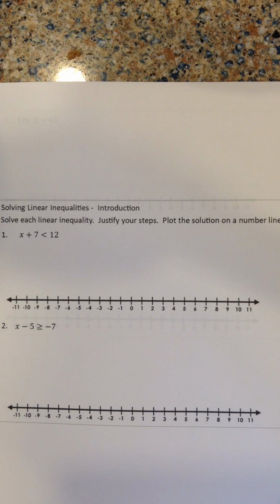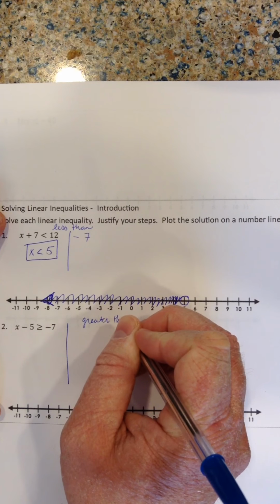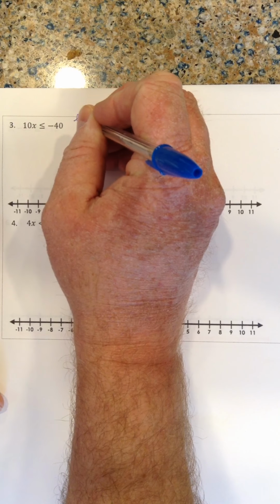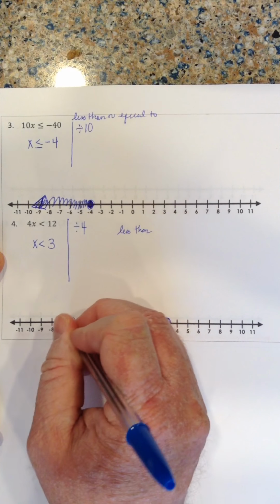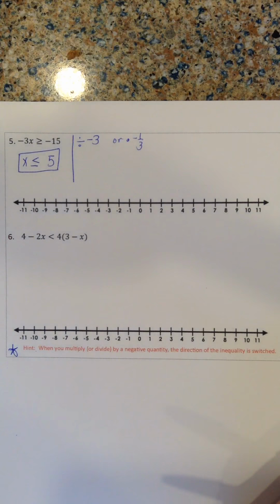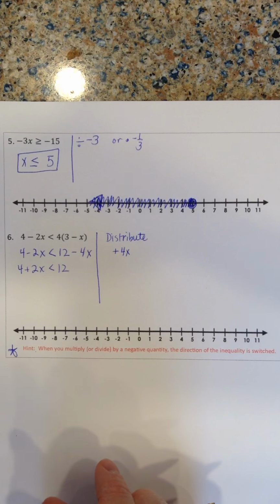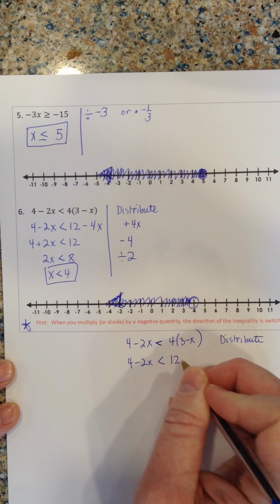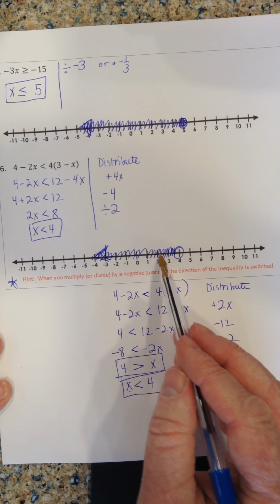Solving Linear Inequalities - Introduction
This video covers solving linear inequalities in one variable.  These are single-inequalities.  Double and absolute value inequalities will be covered in a later video.